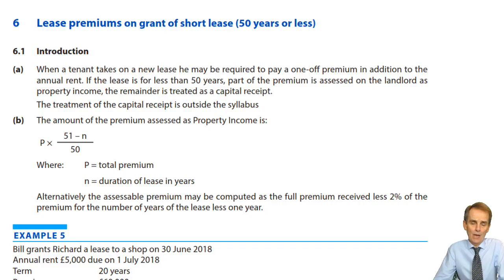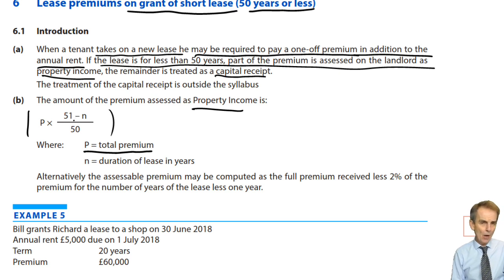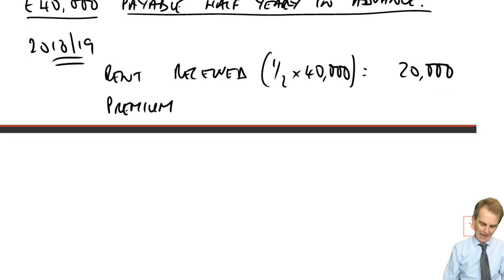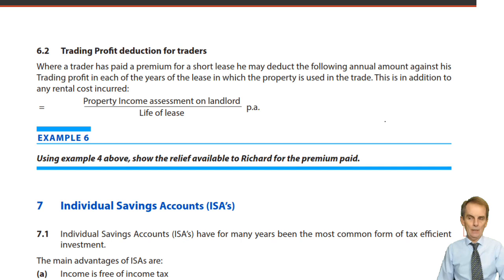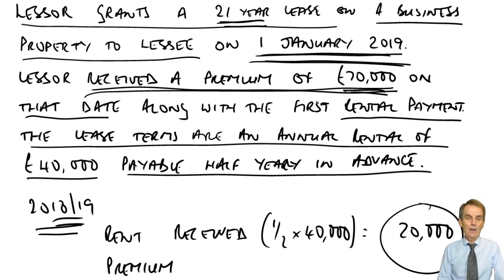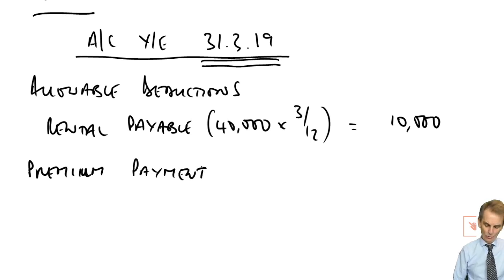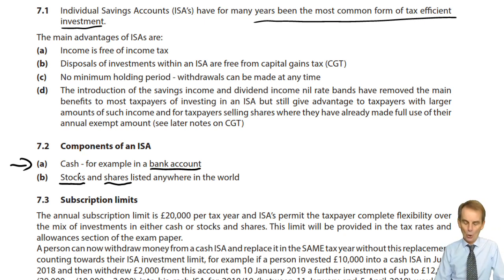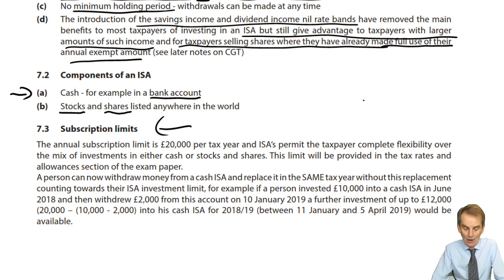Lease Premiums and ISA's – ACCA Taxation (TX-UK) Exam FA2019